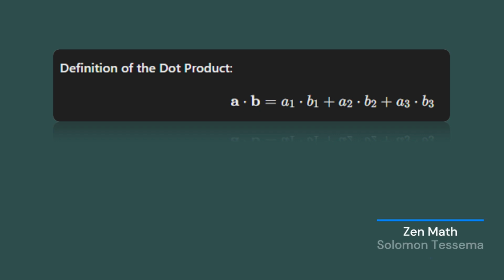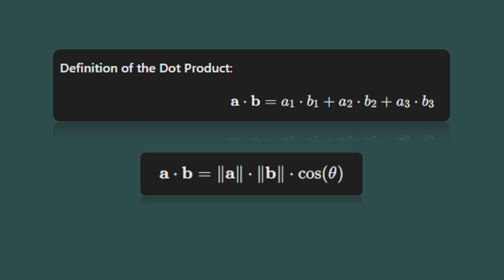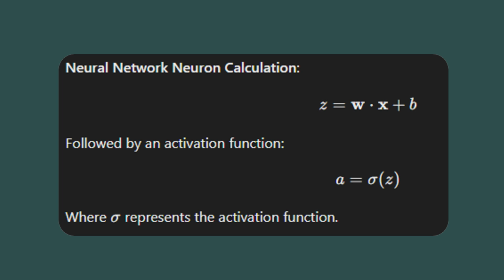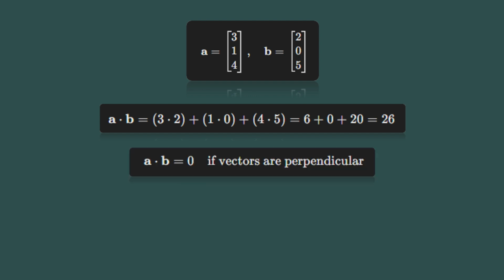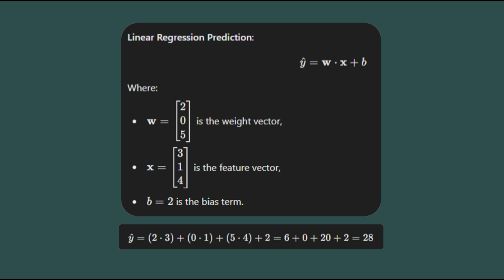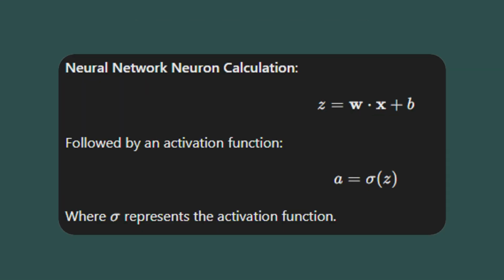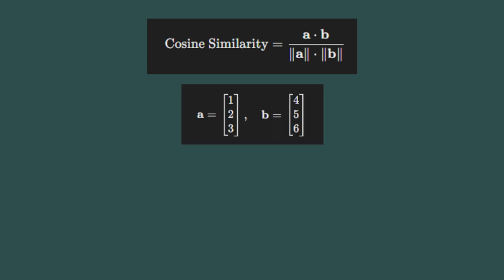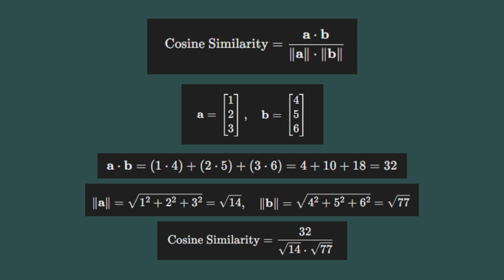Mastering the Dot Product The Foundation of Machine Learning and AI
In this video, we explore the fundamental concept of the dot product and its wide-ranging applications. Starting from its mathematical definition to its geometric interpretation, we break down how the dot product is used in real-world scenarios.

Discover how the dot product forms the foundation of machine learning techniques like linear regression, neural networks, and recommendation systems. We also delve into cosine similarity, explaining how it measures the alignment between vectors and powers applications like text analysis and clustering.

Through step-by-step explanations and practical examples, this tutorial provides a clear understanding of the dot product and its importance in analyzing relationships in data. Whether you’re a beginner or looking to strengthen your intuition, this video offers insights into this essential tool.